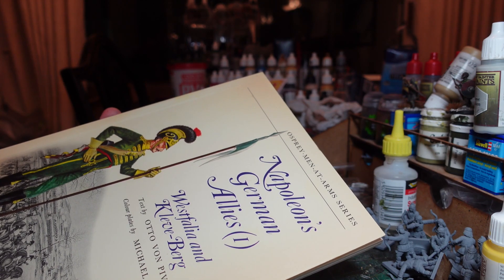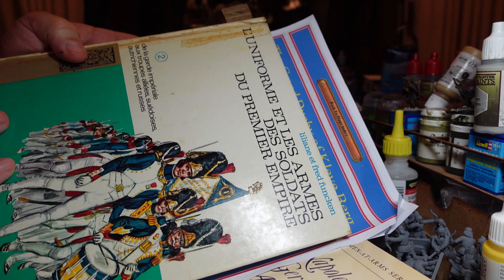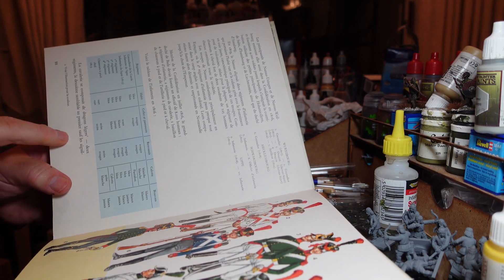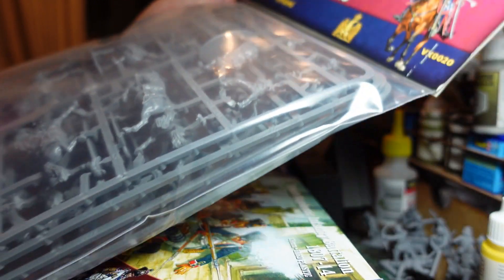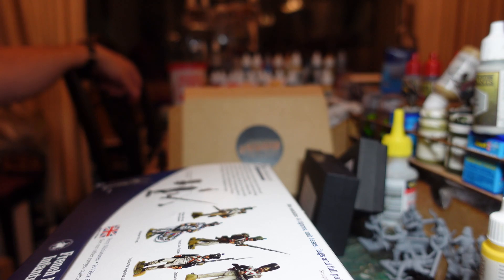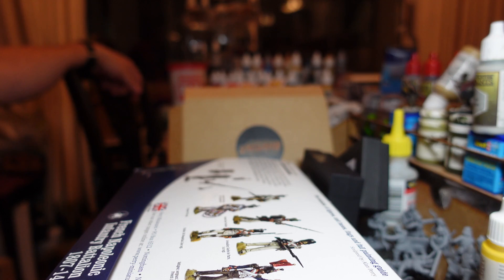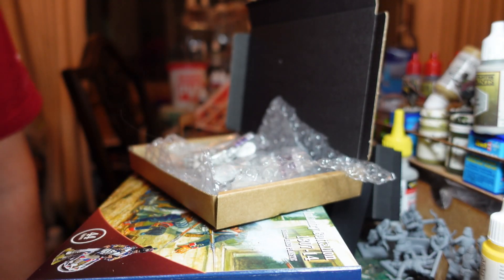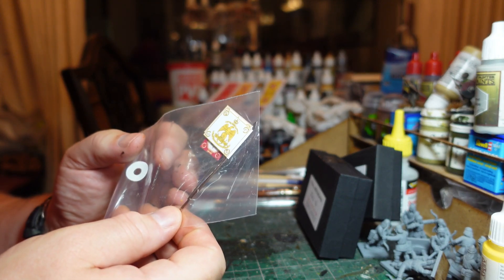My New Nearly French Napoleonic Project, pt 1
So i have come to realise I have a bit of an addiction. and I cant keep from having projects on the go. This latest one, building a Cleve-Berg Confederacy of the Rhine army for the Napoleonic period is completely the fault of Ken from Wargames MIniature Group and Nik from British Legion.